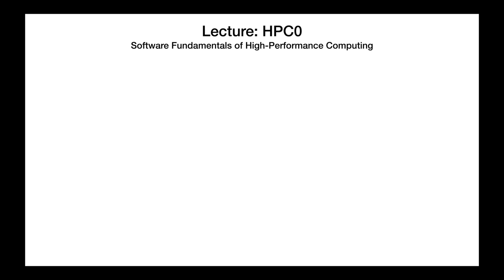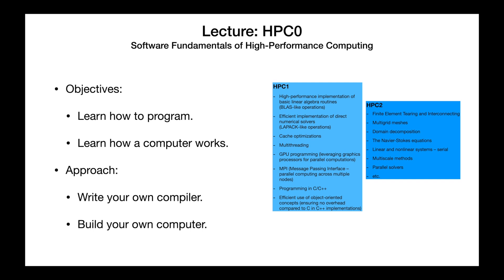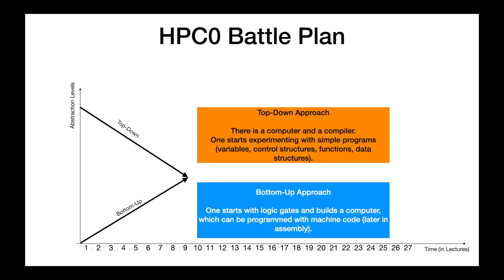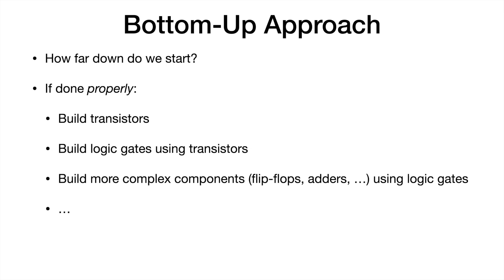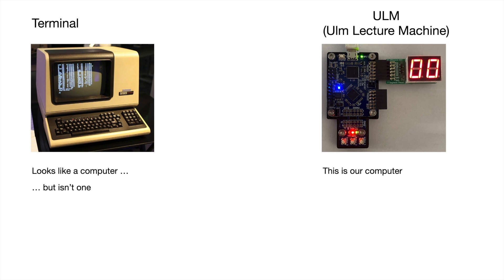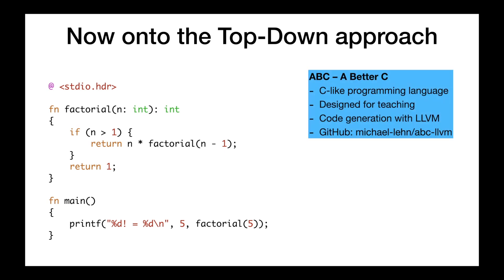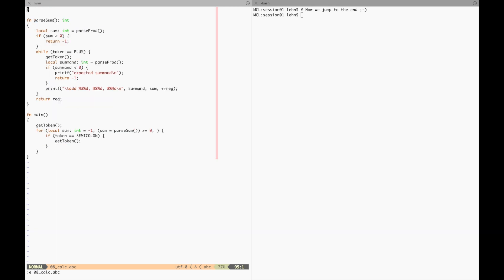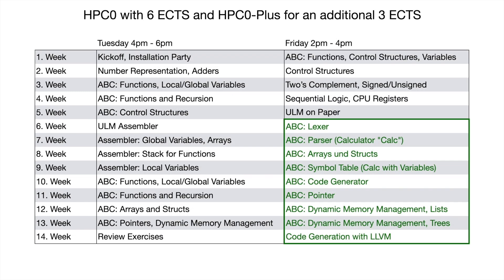Elective Course HPC0 – No-Frills Programming (Ulm University)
Introduction to High Performance Computing / Softwaregrundlagen des High-Performance-Computing